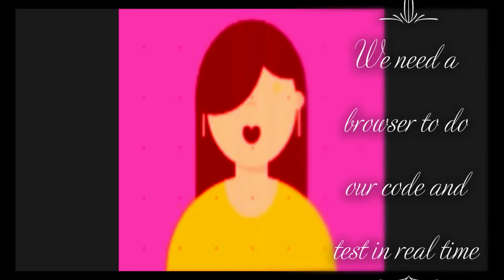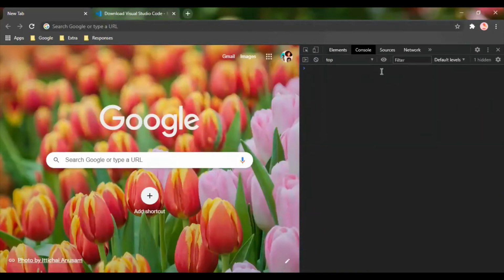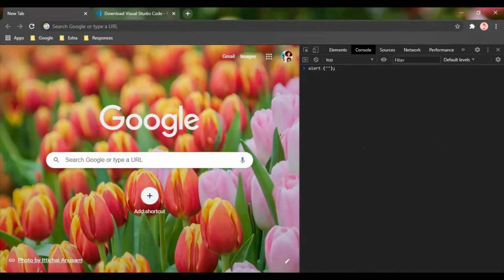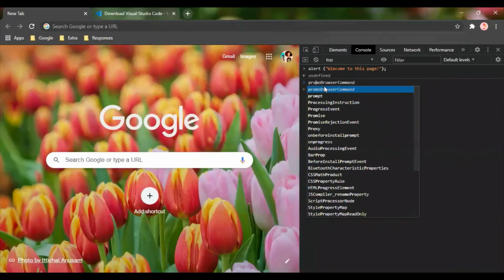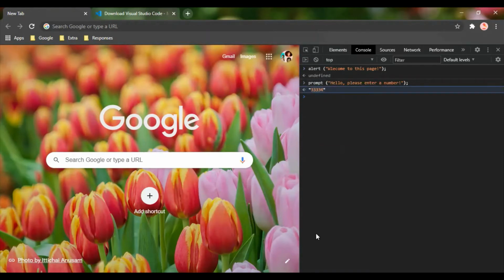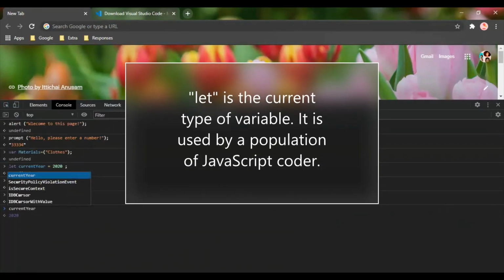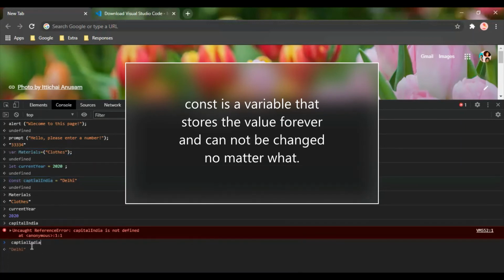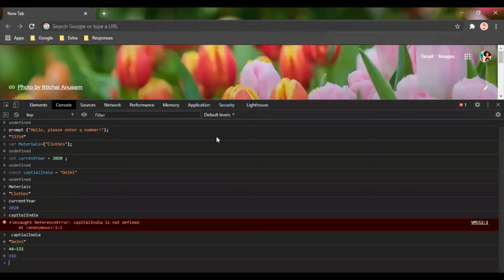JavaScript - Learning the basics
Click on this video to learn the basics of JavaScript!